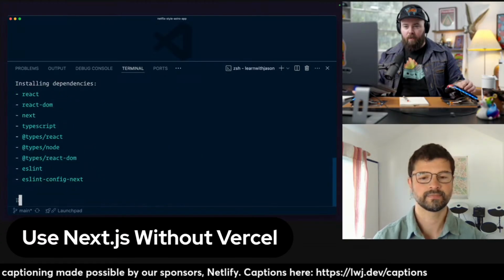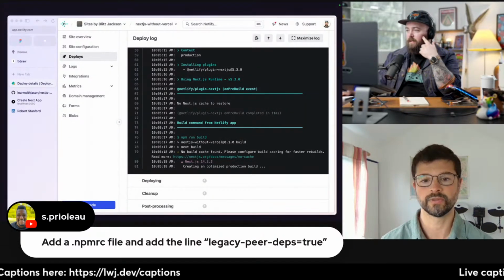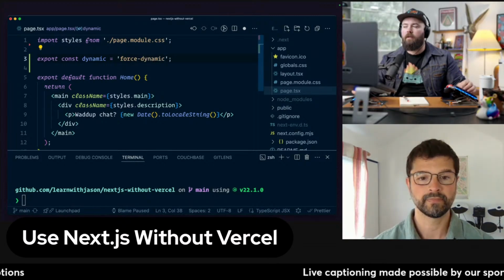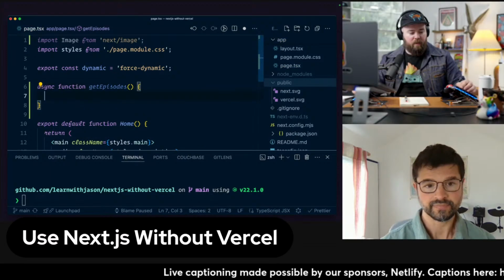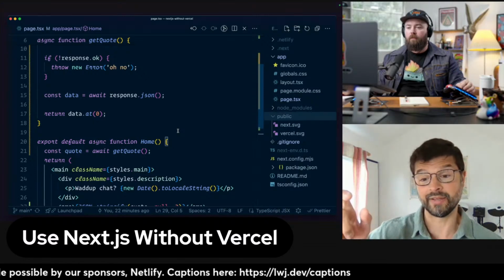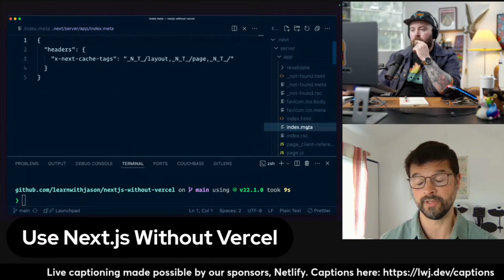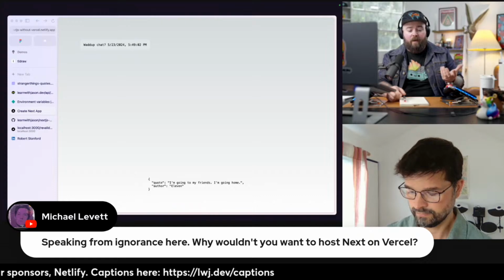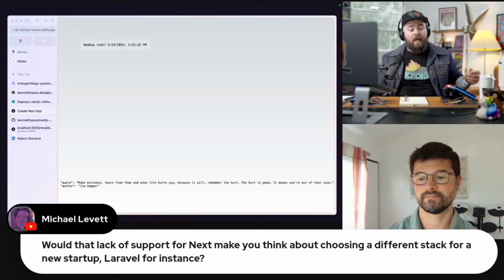Run Next.js WITHOUT Vercel (with Rob Stanford)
What does it take to support Next.js on a platform other than Vercel? Rob Stanford will share how he and his team reverse engineered Next.js to add support for its complex feature set on Netlify.

00:00 Welcome
00:39 Who is Rob Standford?
02:20 Understanding Framework Deployment Challenges
24:26 Hands-On: Deploying Next.js on Netlify
47:43 Exploring Dynamic and Static Pages
48:30 Implementing API Data Fetching
01:03:45 Setting Up Revalidation and Caching
01:07:58 Deploying and Managing Next.js on Netlify